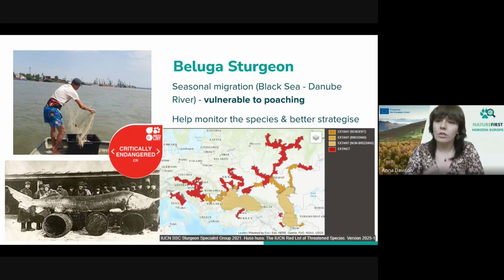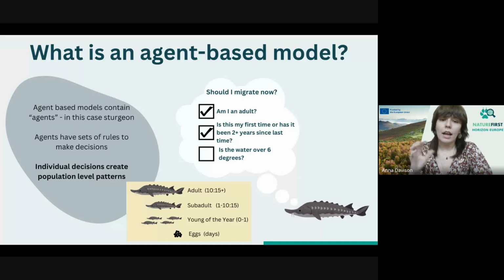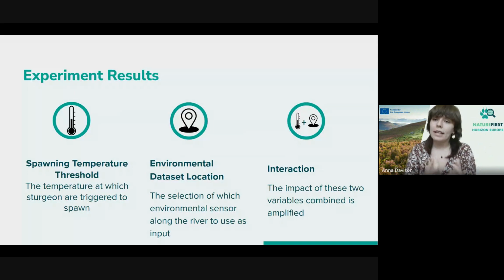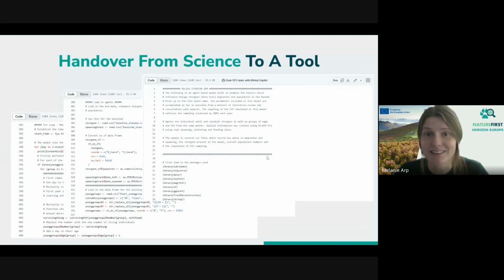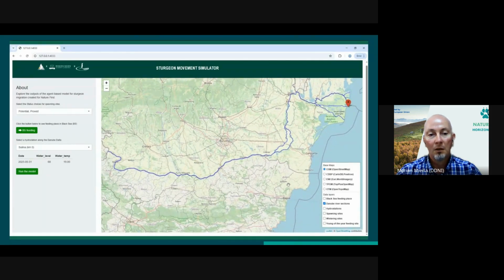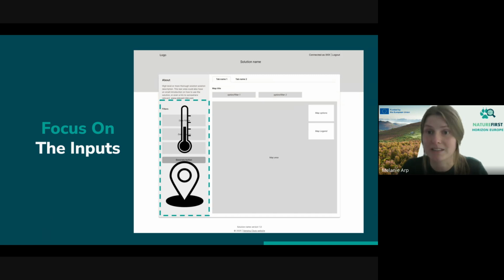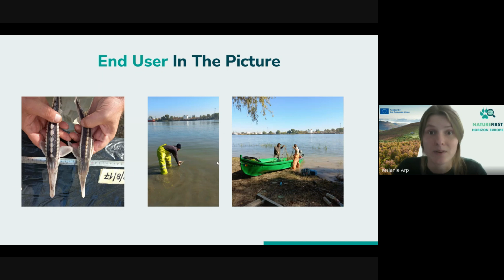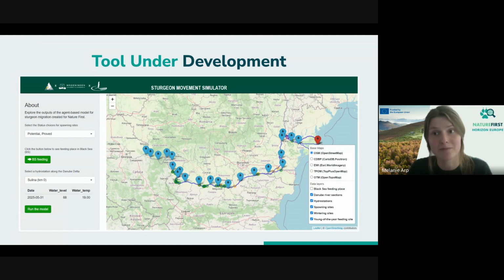Webinar: The Road towards prediciting Sturgeon Migration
Join us for a webinar where science, tech, and conservation come together to support Beluga sturgeon in the Danube Delta. This team effort combines cutting-edge modelling, GIS, and research to make sturgeon migration visible and actionable. Melanie Arp, Marian Mierla, and Anna Davison will share how collaboration and technology are driving smarter conservation, including:

• Using an Agent-Based Model to decode migration patterns.
• Collecting, mapping and visualising data for an interactive user experience.
• The power of collaboration to turn research into practical conservation tools.